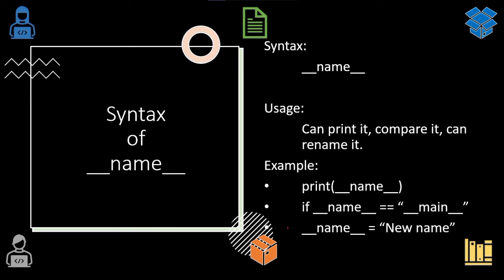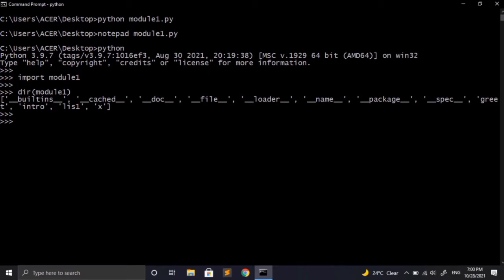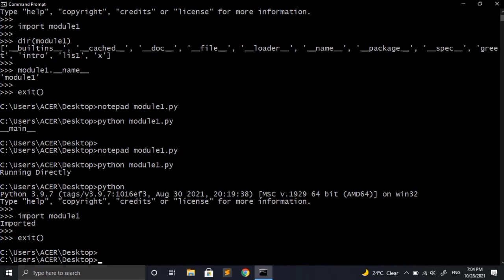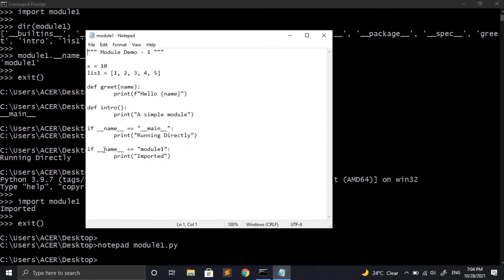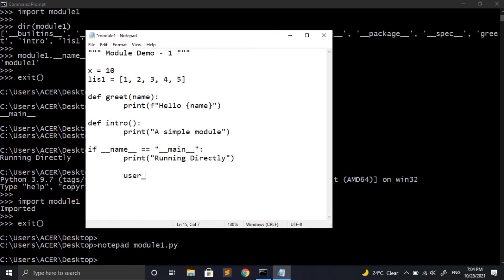If __name__ == "__main__" || Import || Script and Module || part - 4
In this video, I have discussed a few things. They are as follows:
1.  __name__ variable - a special var in python
2. Usage of it.
3. Using it in REPL as well as in the script
4. Making a python code that can act as a standalone script as well as Module
5. __name__ with conditions and comparison

Syntax of Special Variable Name:
__name__

Tip: Make your own module + Script and try to add all the known things and concepts till now ... maybe because of that python will become easier.
Skills develop through learning and practicing.